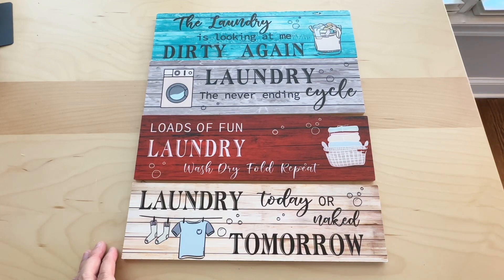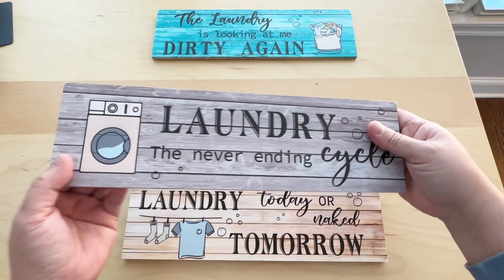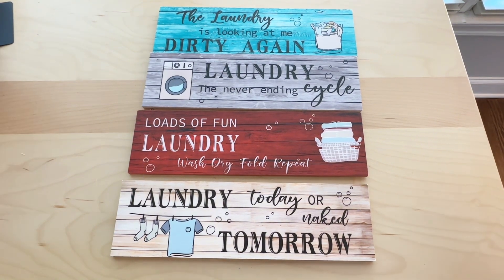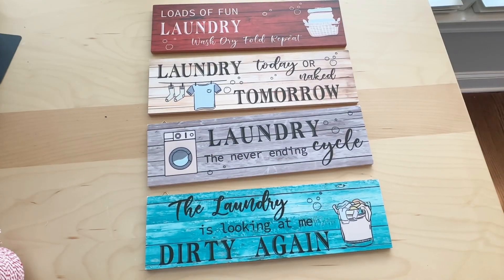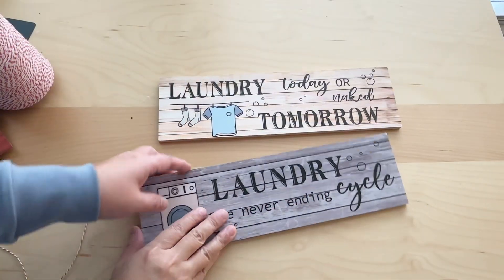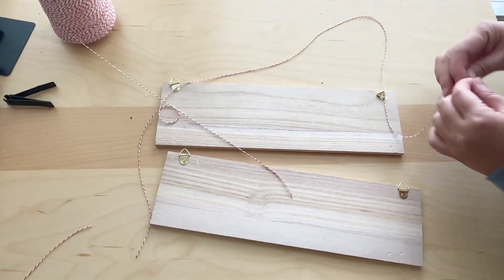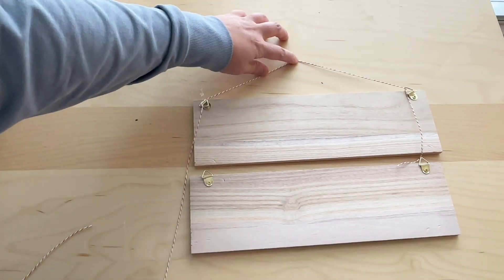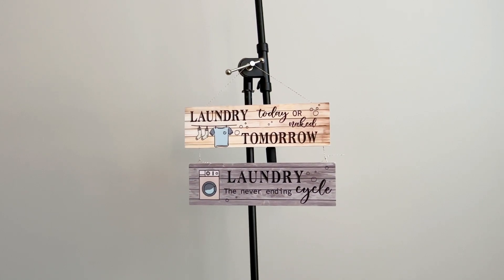Laundry Room Wooden Sign / Decor - Review